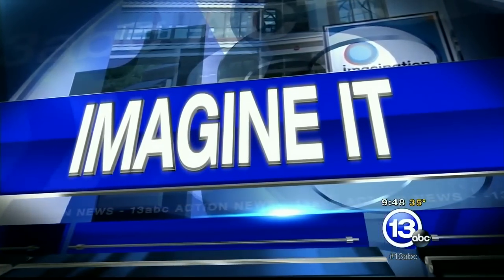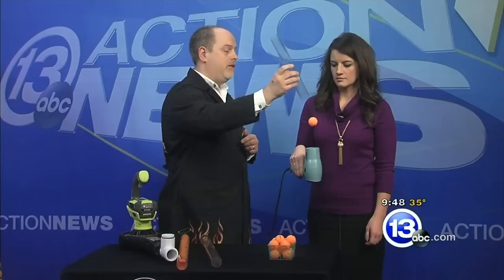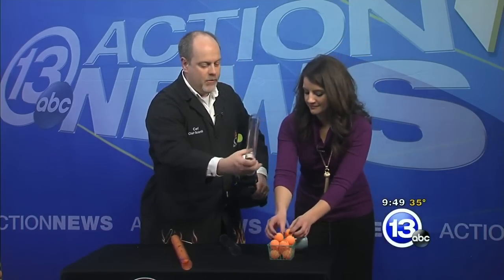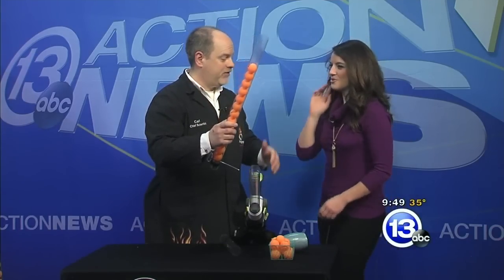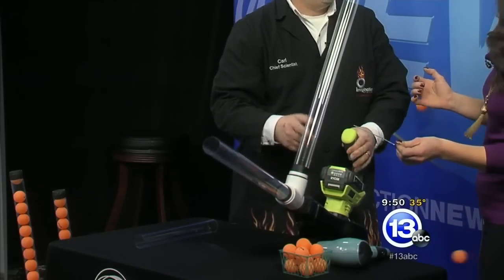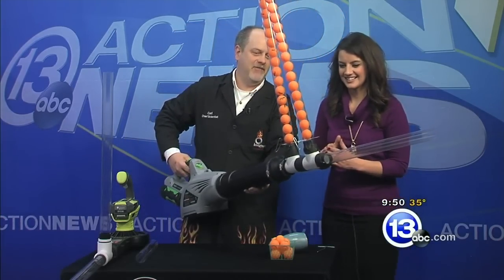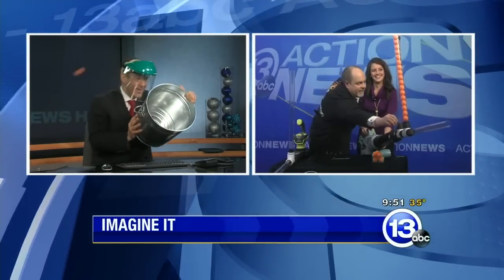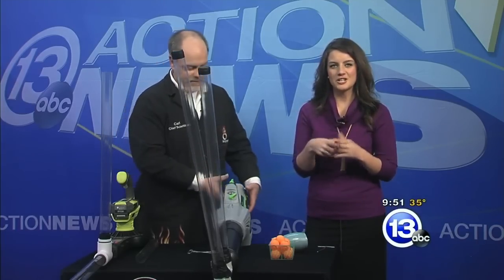Build a ping pong ball shooter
You can build an amazing ping pong ball shooter with just some PVC pipe fittings, duct tape and a leaf blower.